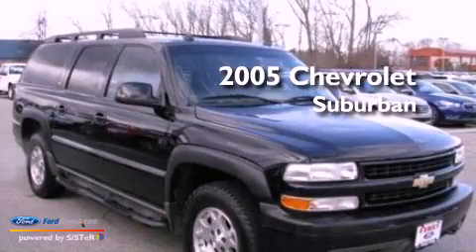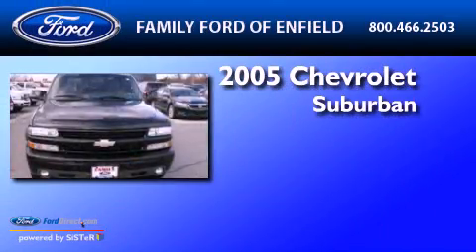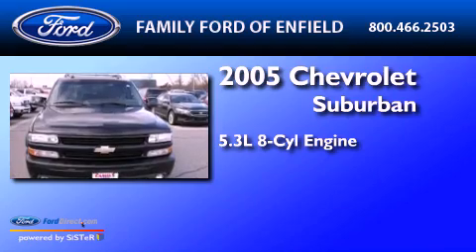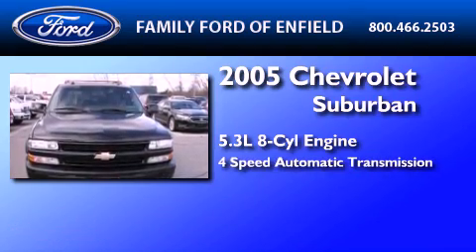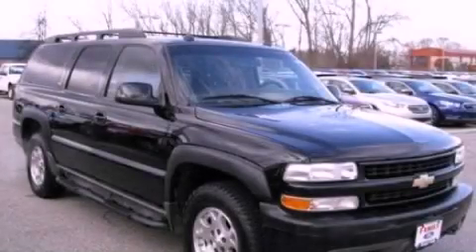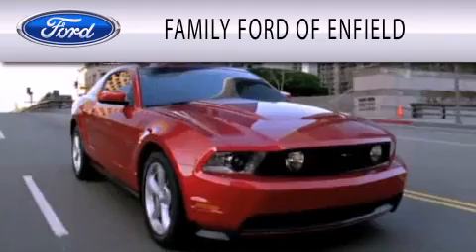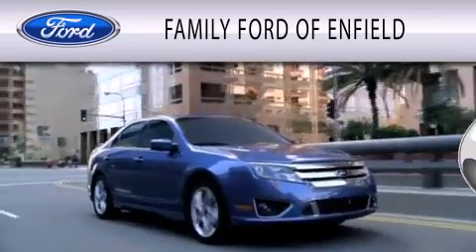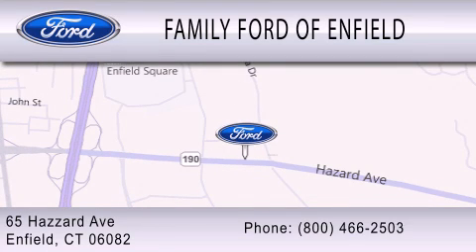Used 2005 CHEVROLET SUBURBAN Enfield CT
Year : 2005
 Make : CHEVROLET
 Model : SUBURBAN
 Engine : 5.3L V8 16V MPFI OHV FLEXIBLE FUEL
 Trans . : 4-SPEED AUTOMATIC
 Exterior : BLACK
 Miles : 127,807
 Interior : TAN / NEUTRAL
 Stock : N0516A